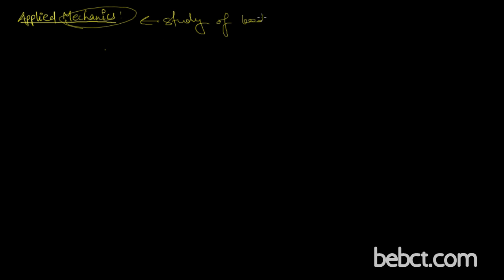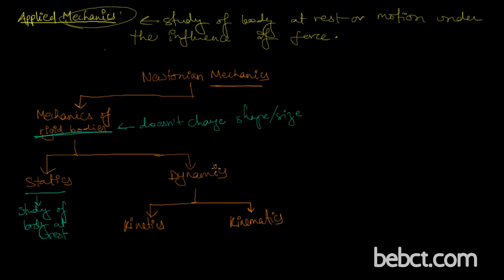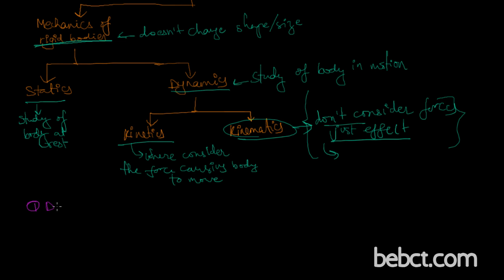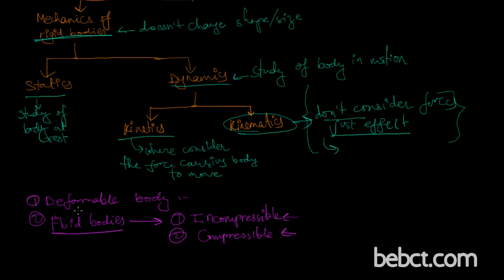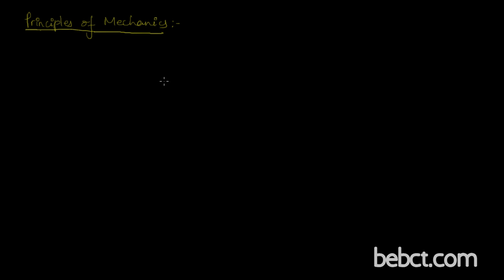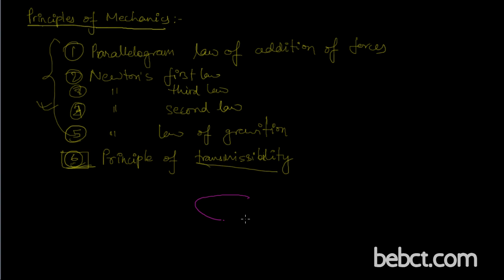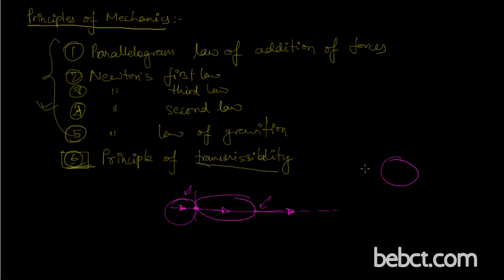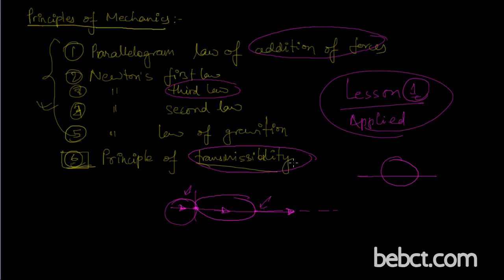Applied Mechanics: U1 - Introduction